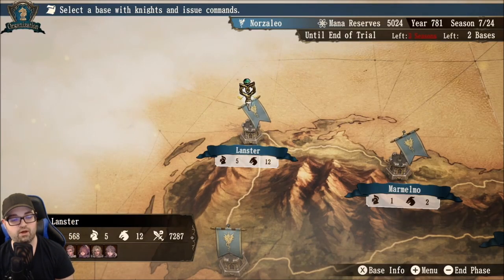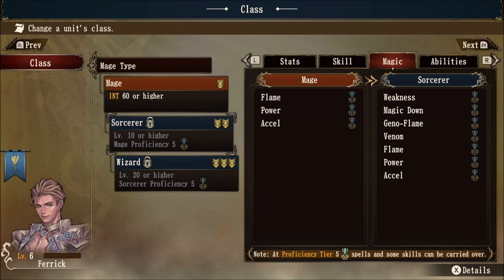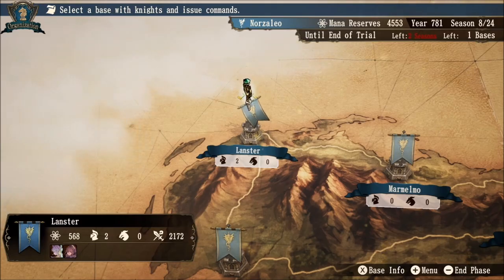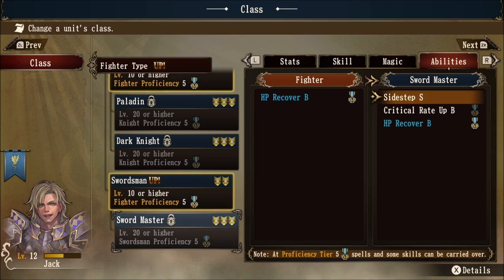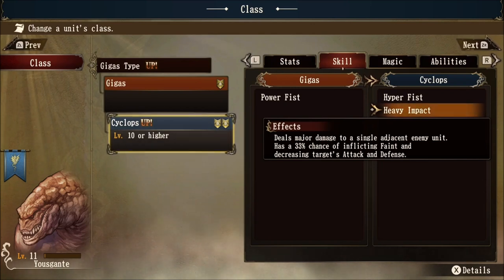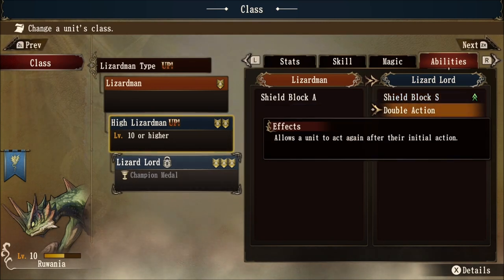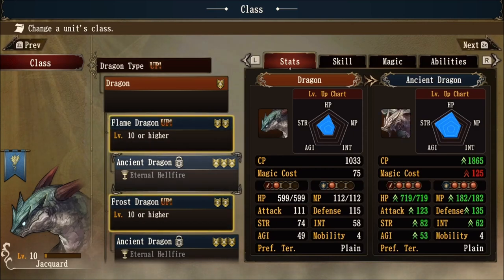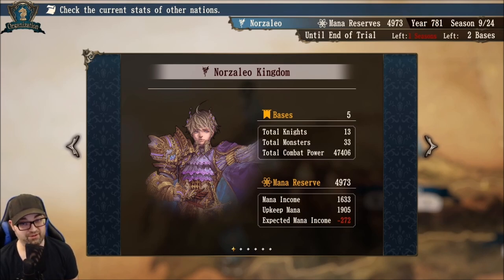{GUIDE} ADVANCED CLASS CHANGES - How to Play Brigandine The Legend of Runersia